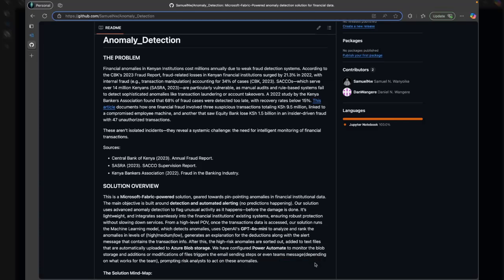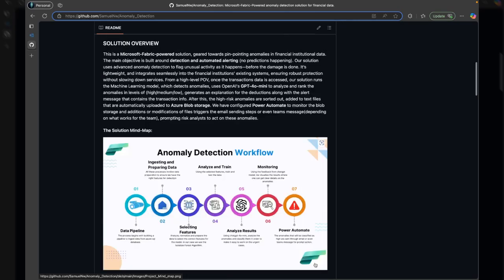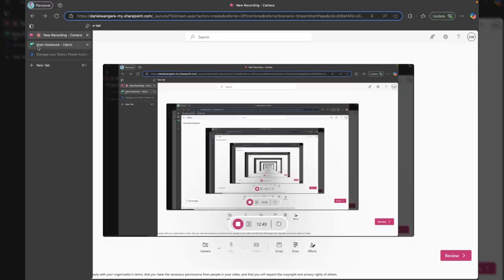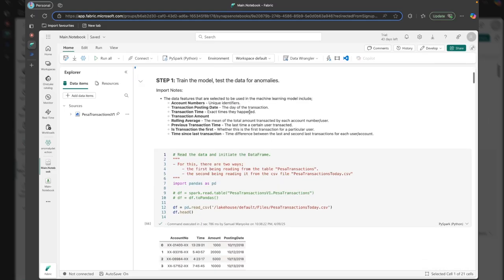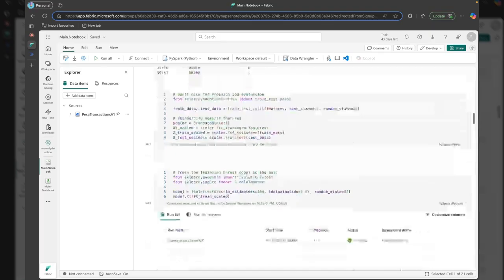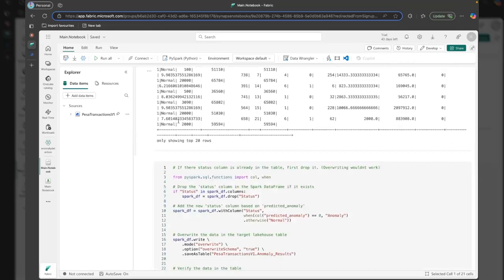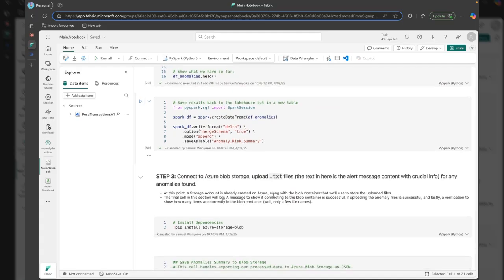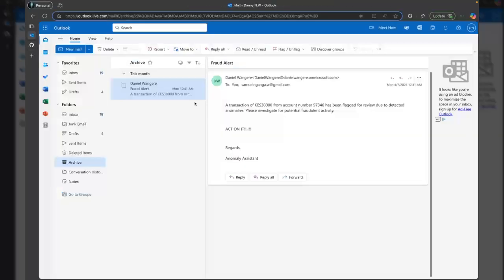Microsoft Fabric Anomaly Detection Solution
This is a Microsoft-Fabric-powered solution, geared towards pin-pointing anomalies in financial institutional data. The main objective is built around detection and automated alerting (no predictions happening). Our solution uses advanced anomaly detection to flag unusual activity as it happens—before the damage is done.